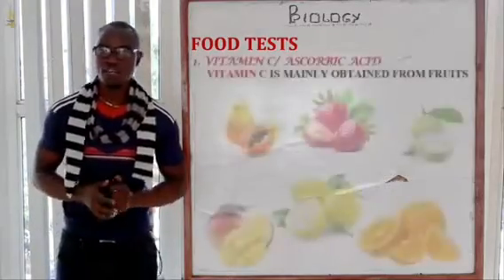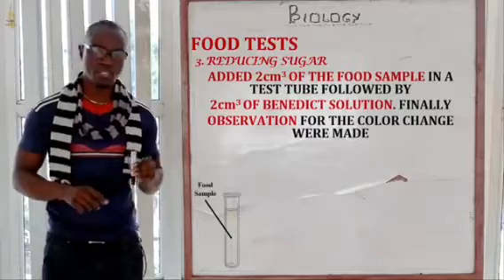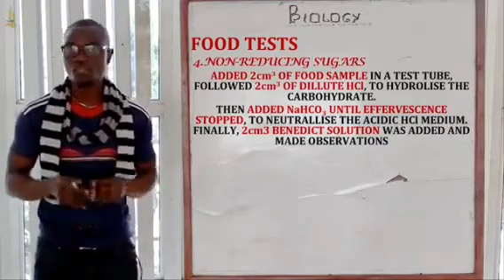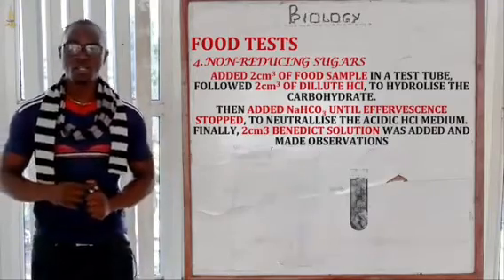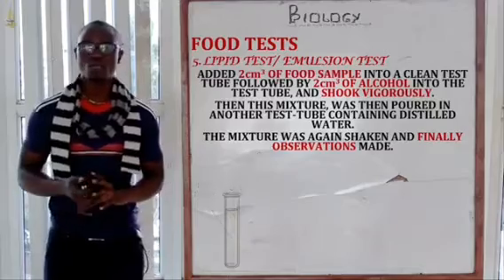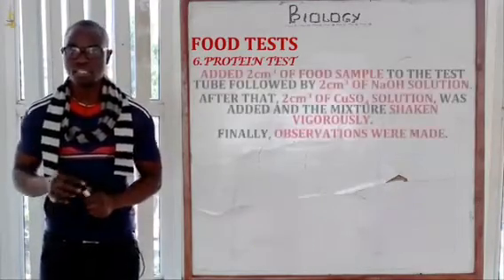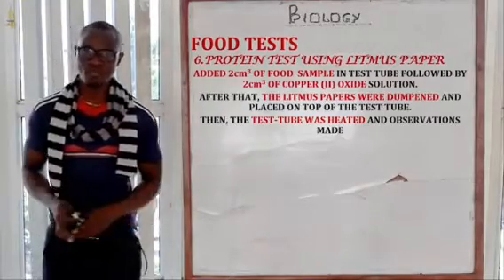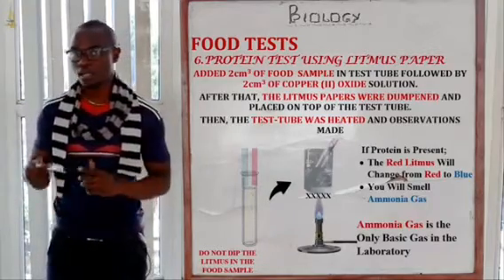Biology practical food test